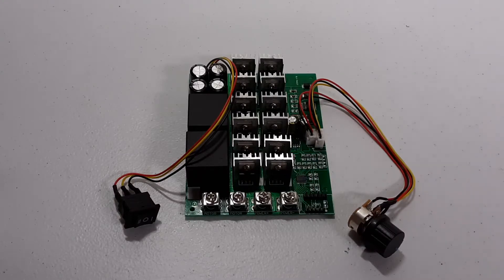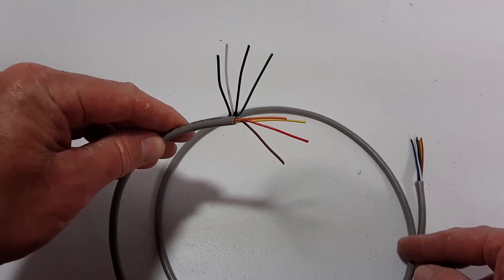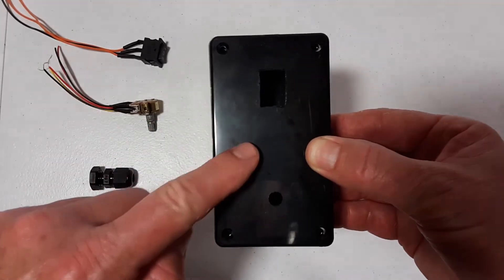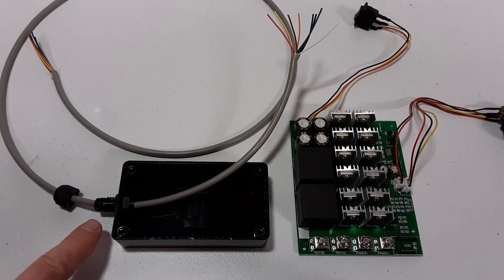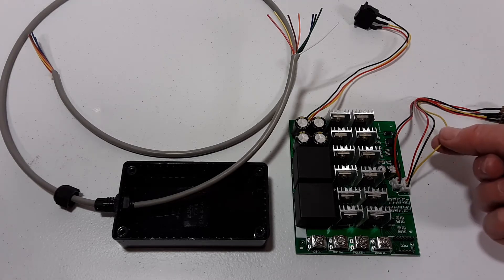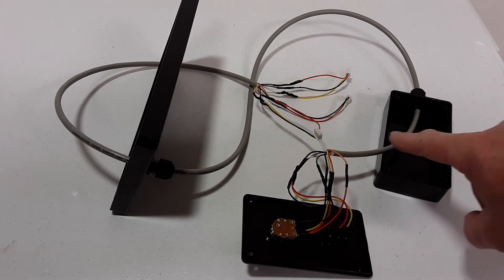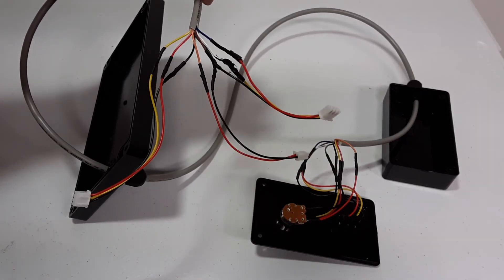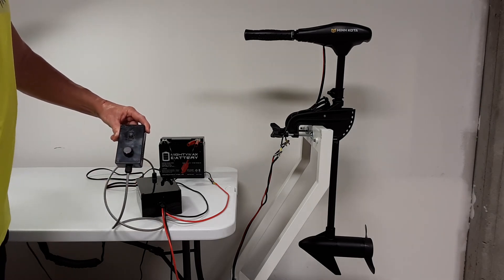DIY Kayak 12V PWM Digital Speed Controller Remote Build Project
This is a DIY 12V PWM digital speed controller with wired remote control for use with a trolling motor. This allows for the main PWM unit to be enclosed in a waterproof box and a smaller remote control to be used.

Parts:
Knacro 12V 60A PWM Digital Speed Controller
Knacro PWM Forward Reverse Switch
Knacro PWM On/Off Power Potentiometer
Hammond 1591BSBK ABS Project Box
Waterproof Cable Gland Joints (2)
5426-CL 8 Conductor 22 Gauge Unshielded Cable (4 feet)